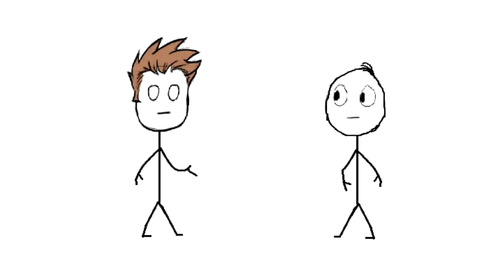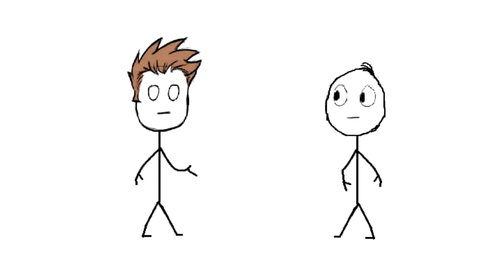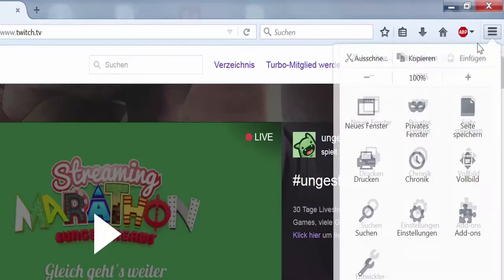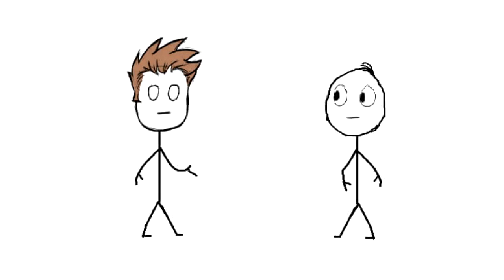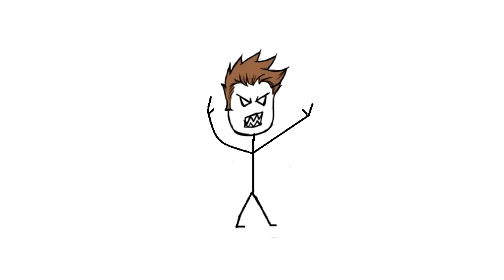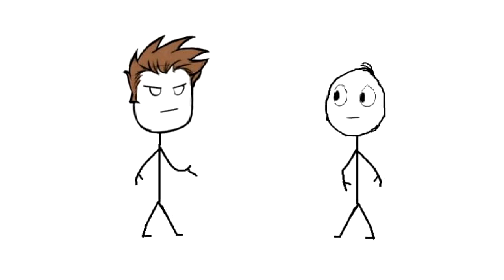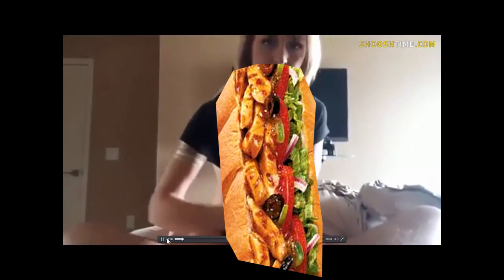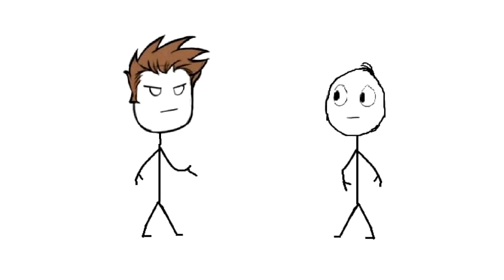Rants with Cynical: Twitch Sluts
As Always i put a lot of work into this one the video was finished sooner then i expected so yeah there it is. Little info : i cannot uploud a video for 1 and a half weaks since i am busy SORRY GUYS but! i might uploud some gameplay or something like that in the next weak so lets see how it works. THX 4 all and have a beautyful day
PEACE OUT CRACKERS